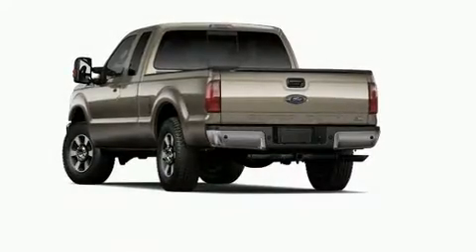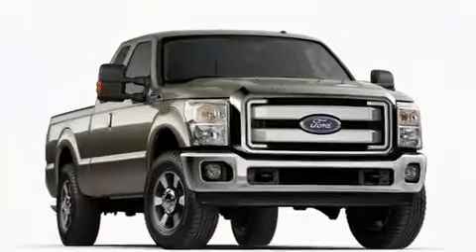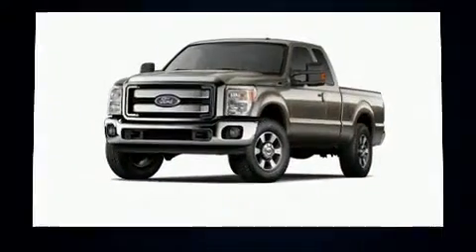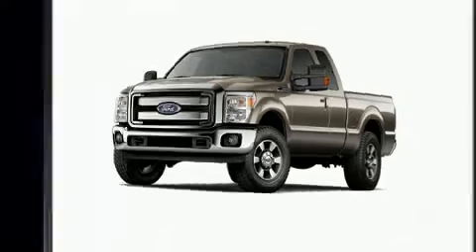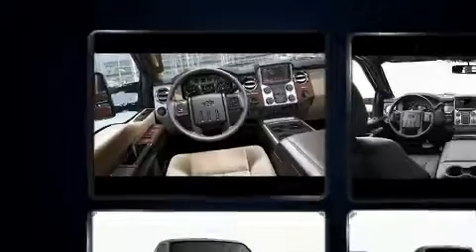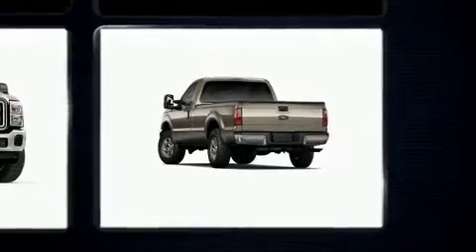2014 Ford F-250 in Louisville, KY 40219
Sternberg Automotive Sales and Service

The 2014 Ford F-250. Smooth gearshifts are achieved thanks to the powerful 8 cylinder engine, providing a spirited, yet composed ride and drive. Four wheel drive allows you to go places you've only imagined. Top features include a split folding rear seat, a tachometer, a rear step bumper, an outside temperature display, tilt and telescoping steering wheel, an overhead console, a trailer hitch, and more. Ford ensures the safety and security of its passengers with equipment such as: head curtain airbags, front side impact airbags, traction control, brake assist, ignition disabling, and 4 wheel disc brakes with ABS. Various mechanical systems are monitored by electronic stability control, keeping you on your intended path. Our knowledgeable sales staff is available to answer any questions that you might have. They'll work with you to find the right vehicle at a price you can afford. Stop in and take a test drive!